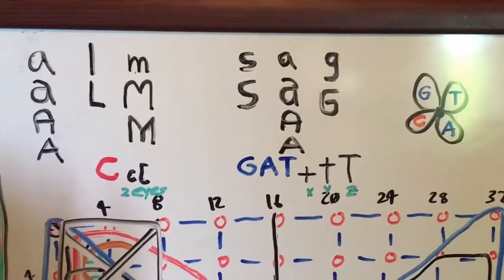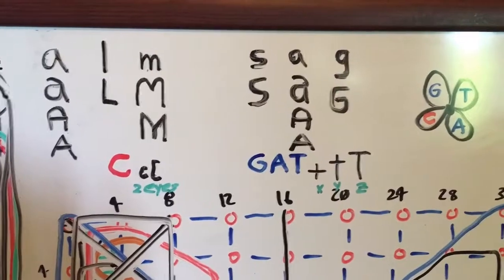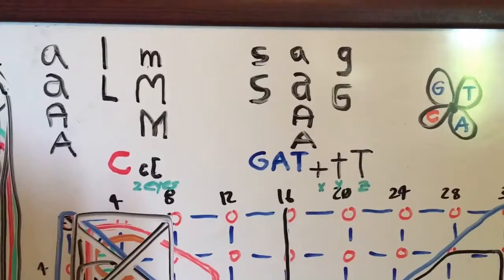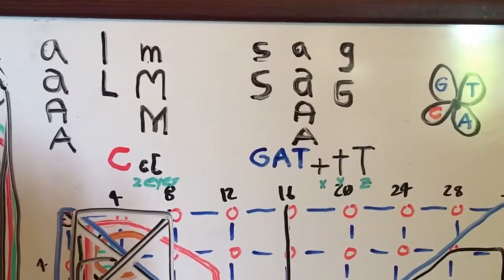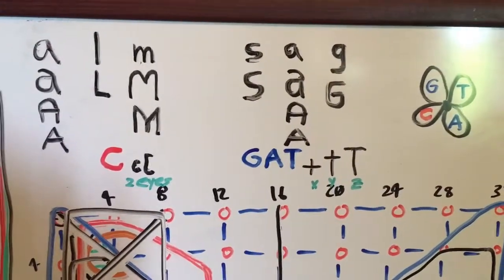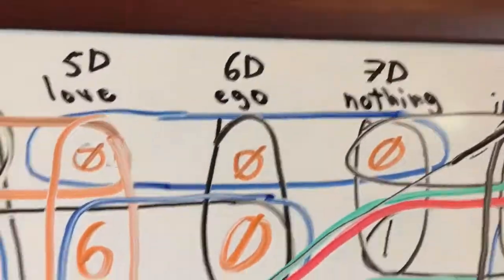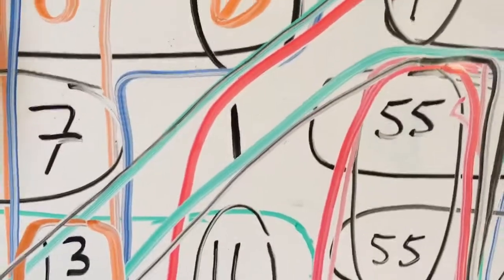the almsag connection to all this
just ones view of reality is all really